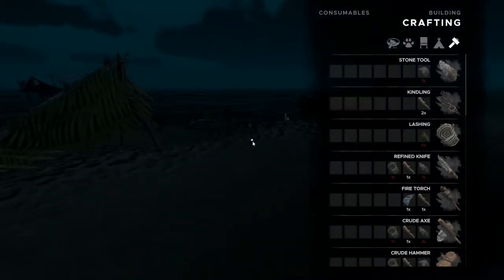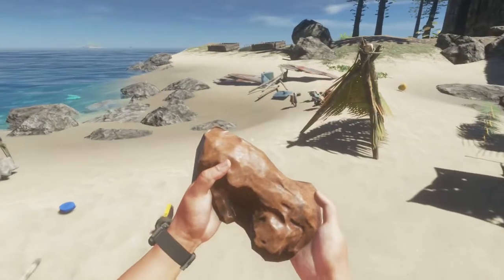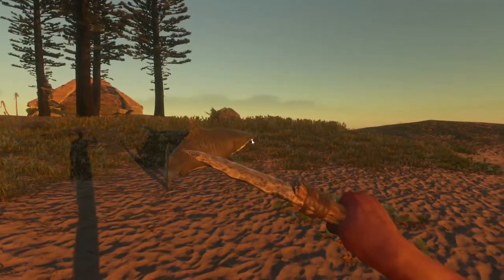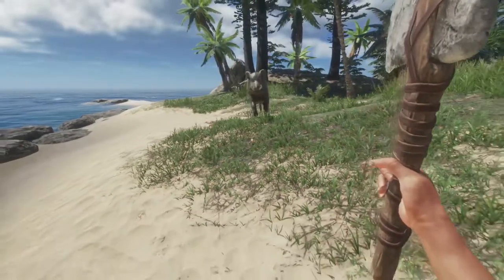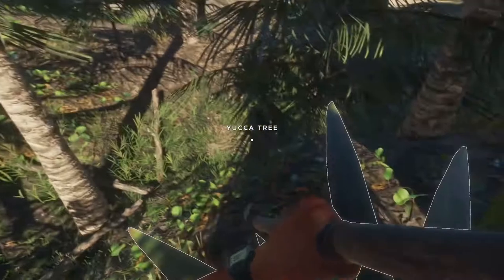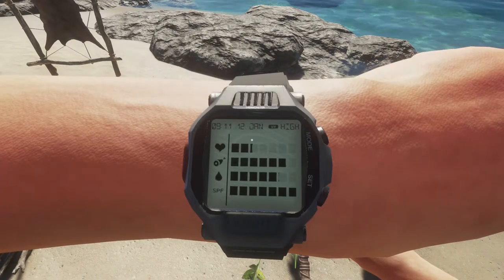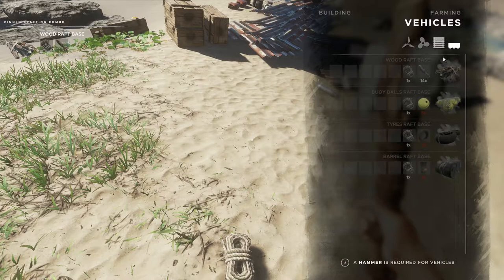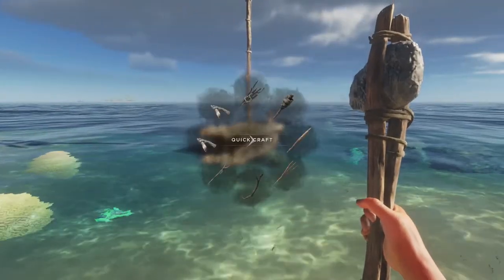Stranded Deep - Lets Play - Episode 8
Episode 8 of Stranded Deep survival series - bit of a longer one today.

I did consider splitting into two again - let me know what you think.